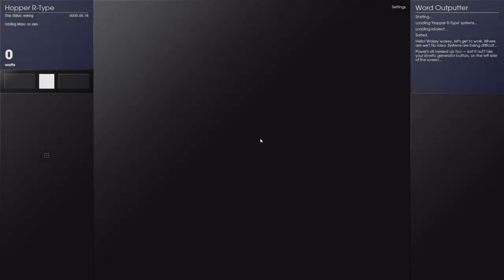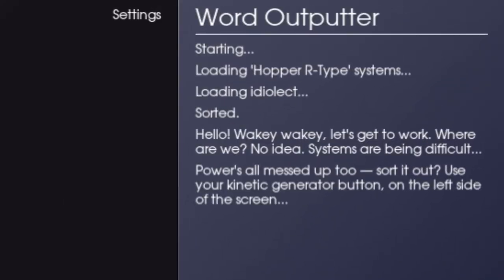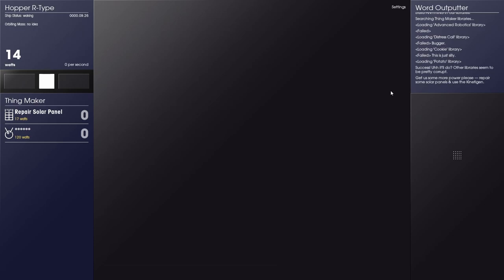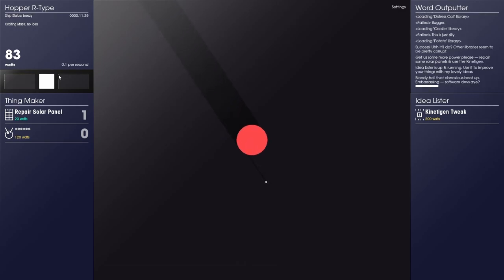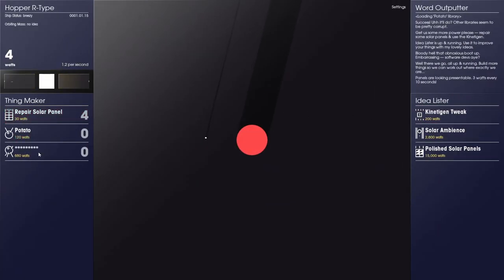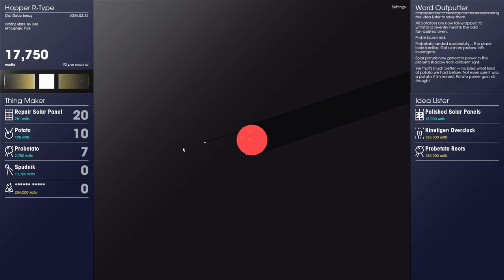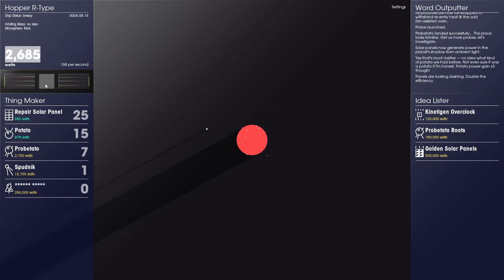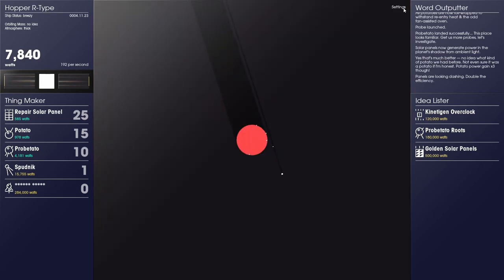How Spuds Made It to the Cosmos | SpacePlan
In this video, we're taking a look at how potatoes made it to the cosmos! SpacePlan is a video game that challenges you to help potatoes escape from a suspicious planetoid and reach the safety of the space center.

If you're a fan of space games or just love potatoes, be sure to check out SpacePlan! Playing this game will teach you about the history of potatoes and how they've affected our universe. You'll have a lot of fun while you learn!